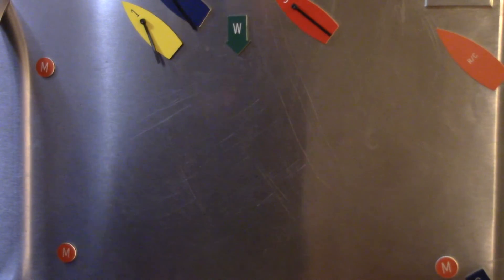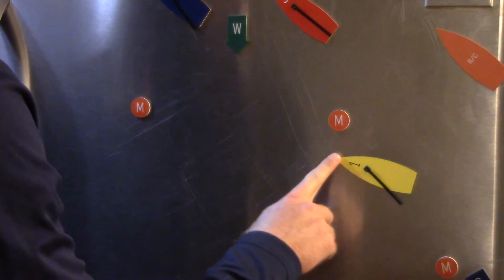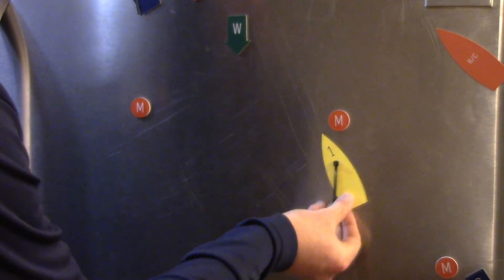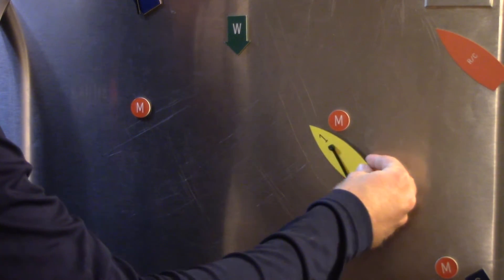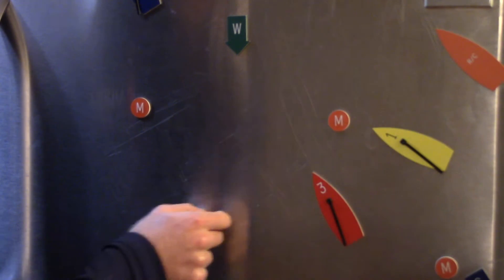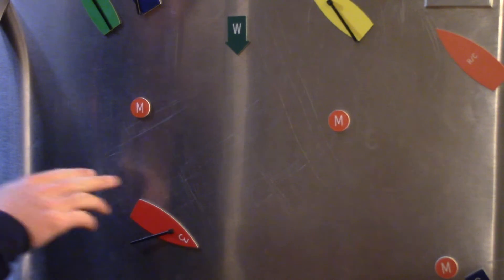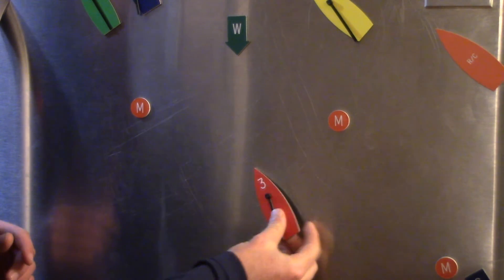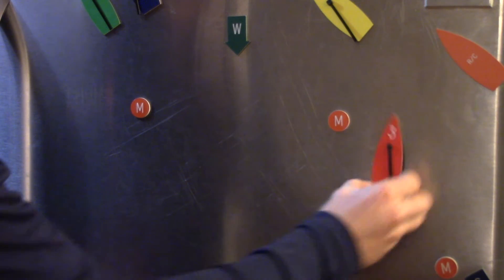Practice Debrief 23Oct2020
Tips for a better racing start.